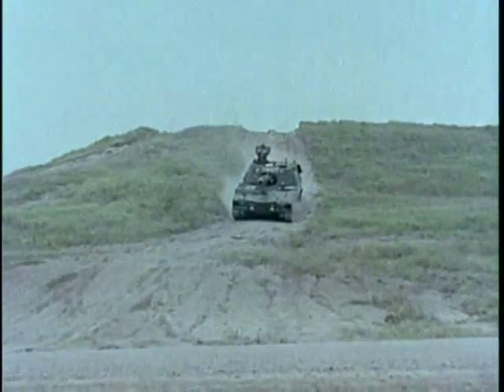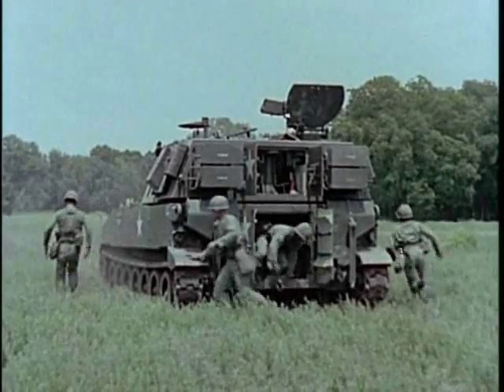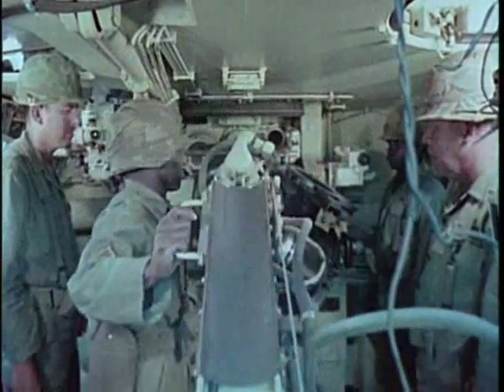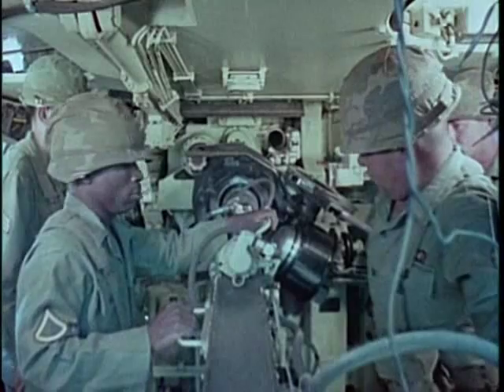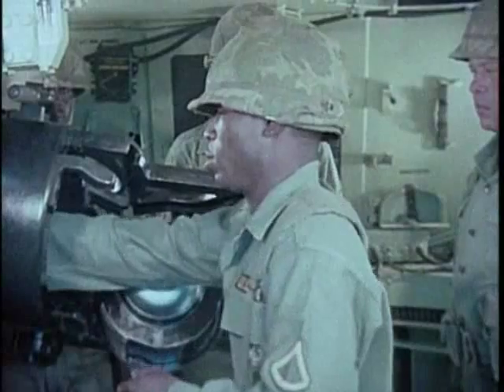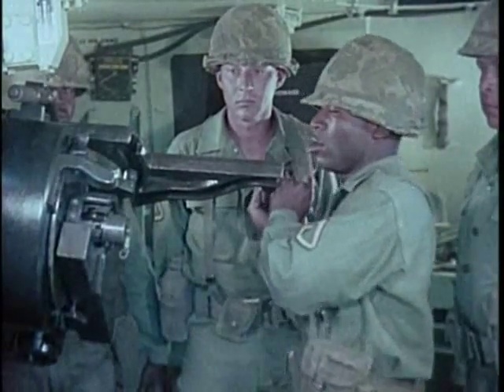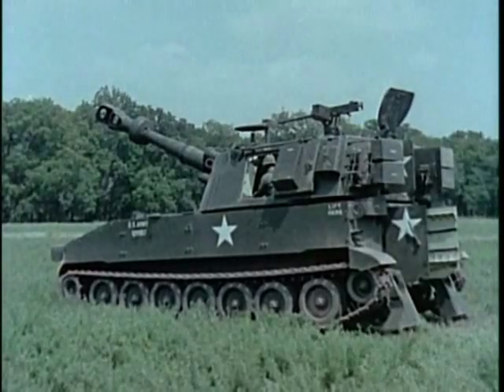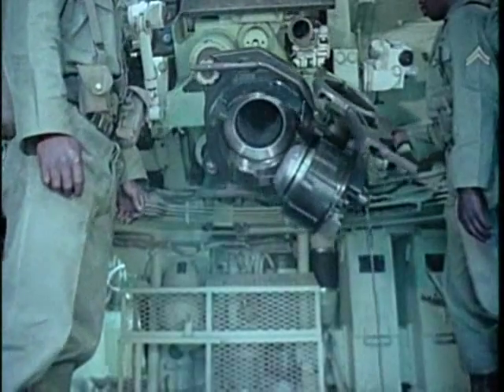Haubica/Howitzer M109 155mm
Iz američkog nastavnog filma Weapons of field artillery